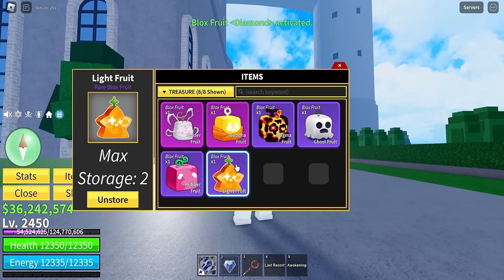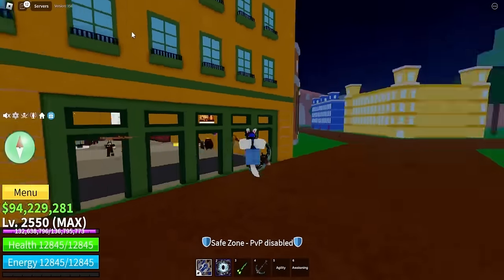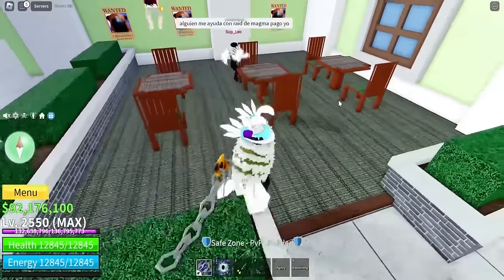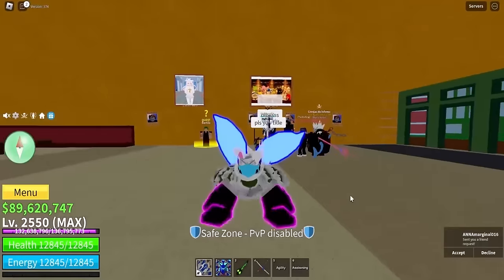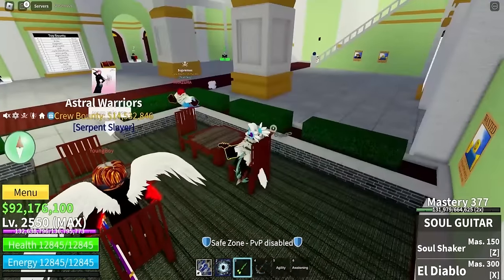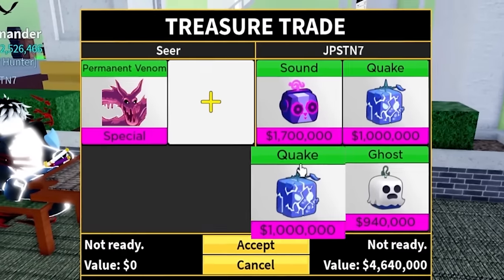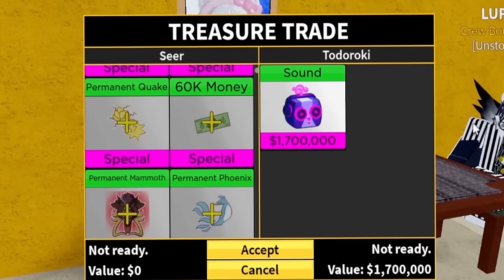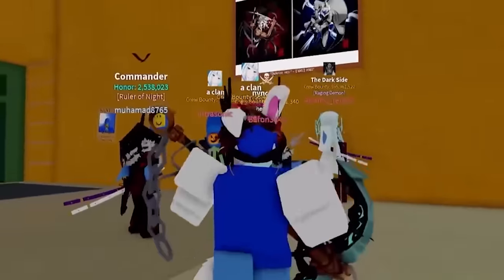Trading $7,234,644 Worth of PERMANENT FRUITS in Blox Fruits!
I make videos just like koopekool, winterkloudz, CubeINC, Blox Fruits, imFiji, Slat, Kitt Gaming, ckev,  and NOTOG